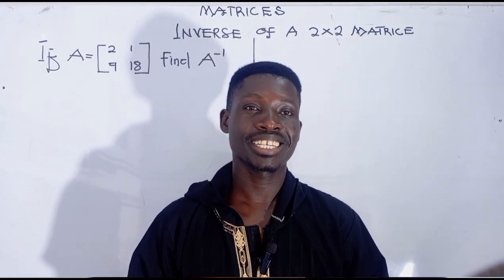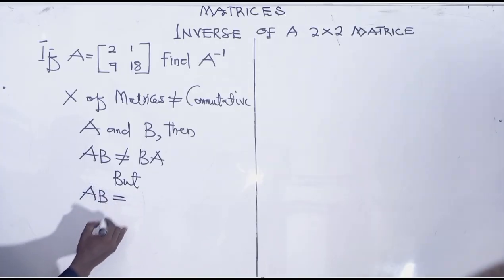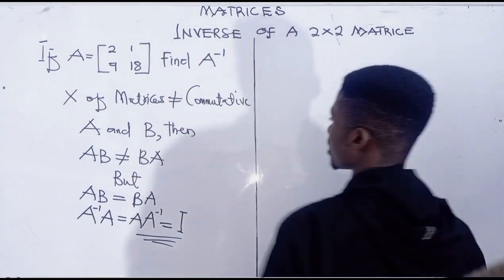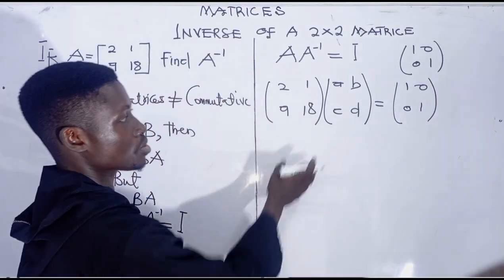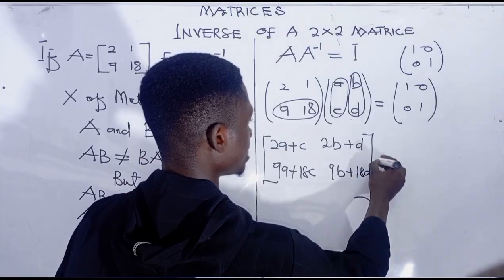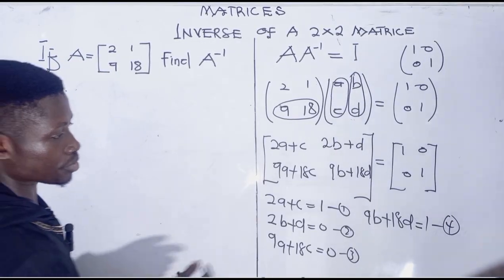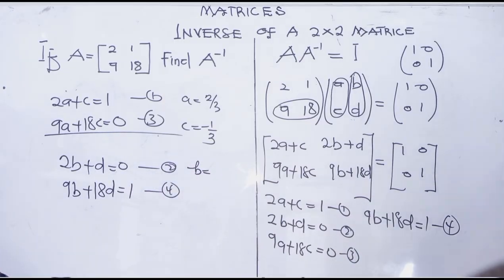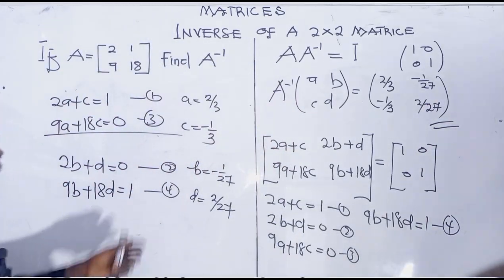How to find Inverse of a 2x2 matrix